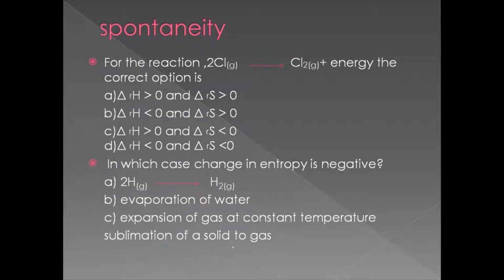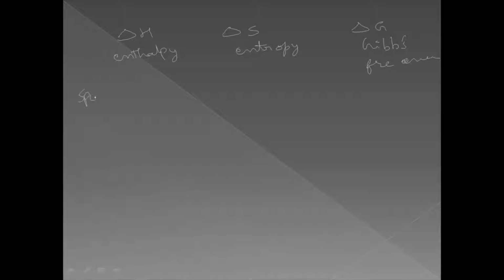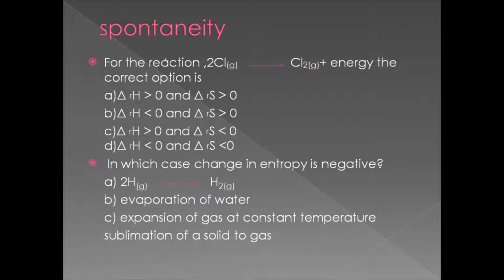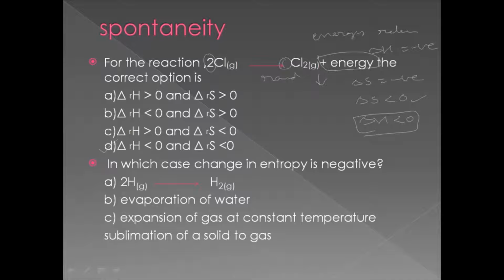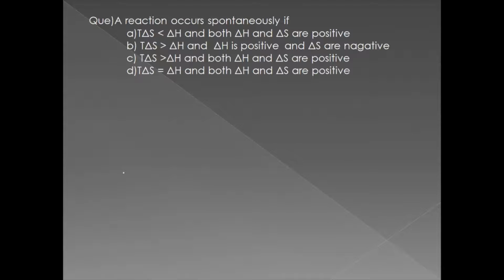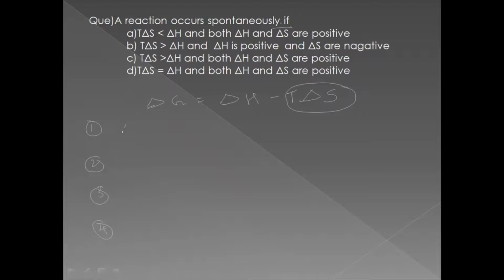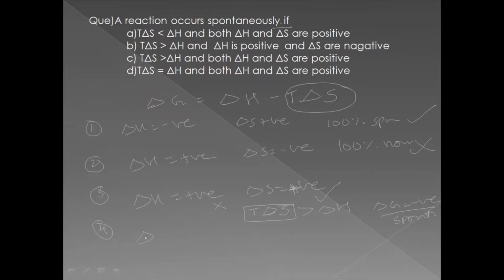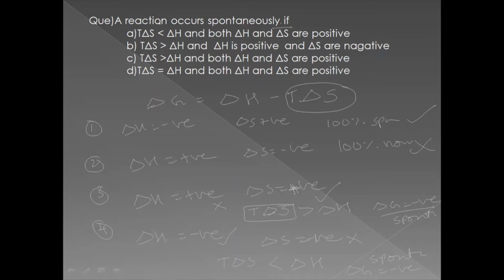spontaneity of a chemical reaction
THERMODYNAMICS
Mcq help for JEE and NEET aspiring candidates.